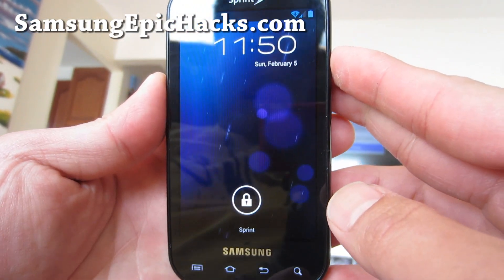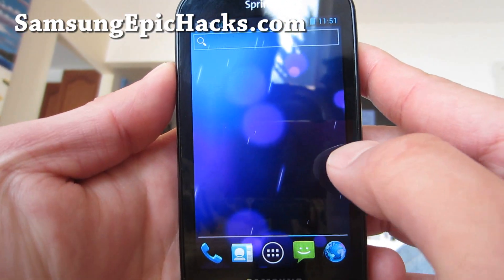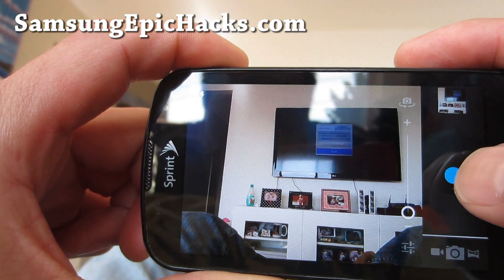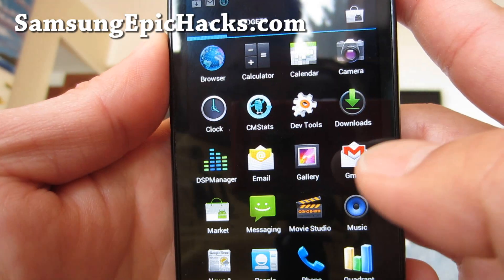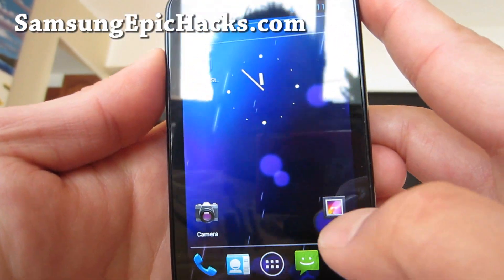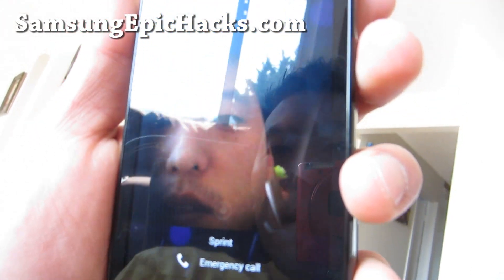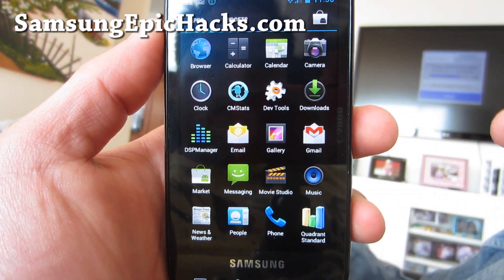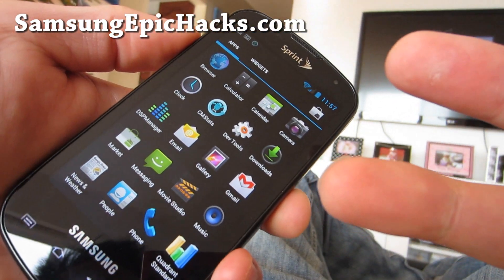ICS ROM for Rooted Epic 4G! [CM9]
Here's ICS CM9 ROM running on Samsung Epic 4G (og).  Runs pretty solid.